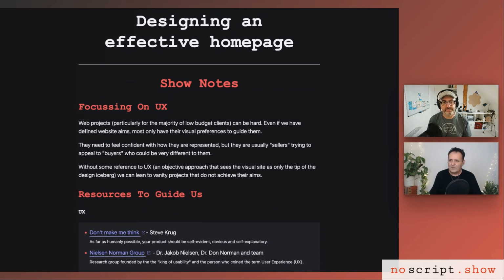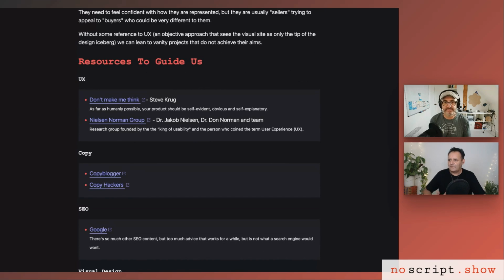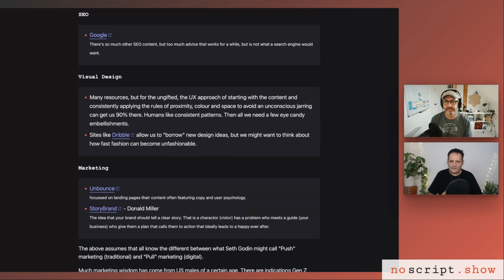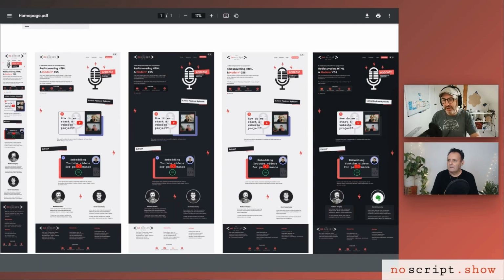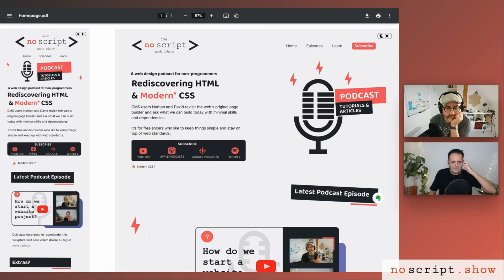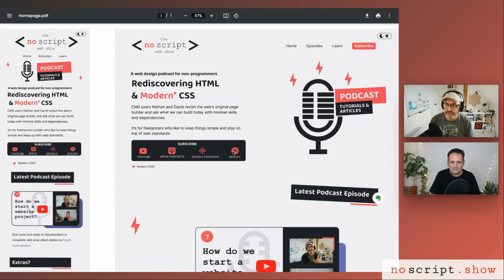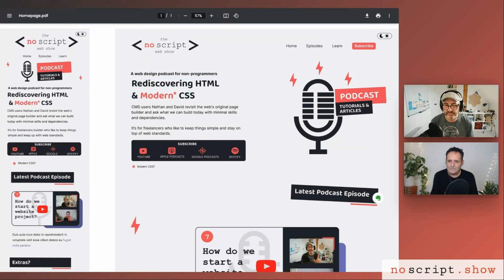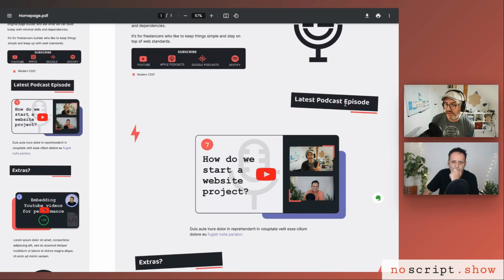Designing an effective homepage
This is a video about Episode 8, Designing an effective homepage

00:00 Simplified process for starting client design work.
04:42 Clients often assume industry knowledge of users.
08:50 Copy Hackers provides valuable advice for sales.
10:42 UX design fundamentals for non-designers: summary.
16:24 Web designer applies psychotherapy concept to business.
17:59 Podcast discussing website design and video content.
23:26 Phone orientation, fold could cut off content.
26:48 Podcast's main goal is to gain subscribers.
29:24 Primary goal: Drive audience to YouTube content.
32:10 Website offers utility, SEO, and future expansion.
36:47 SEO keyword research found no valuable content.
37:58 Enhance homepage with details tab for SEO.
43:13 Consider adding articles, videos, and podcasts intermittently.
44:03 Cross-linking for SEO benefit between related content.
49:11 Questioning web design progress for non-CMS users.
51:42 Agreement on CMS user issue and storytelling.
54:25 Discussing future topic on browser support and tools.